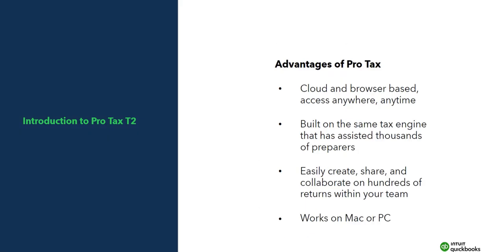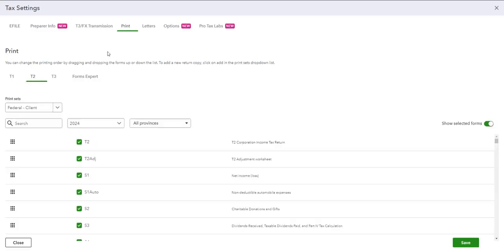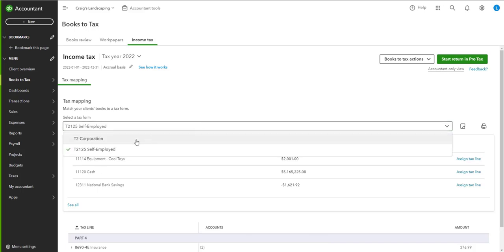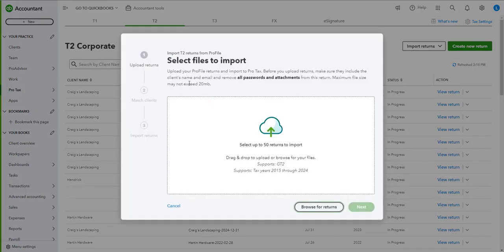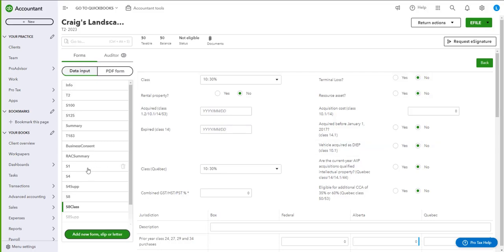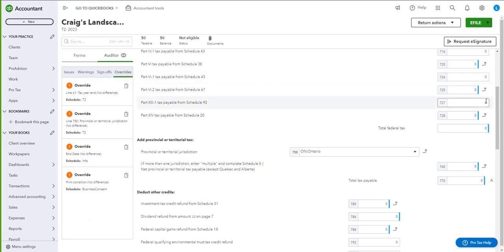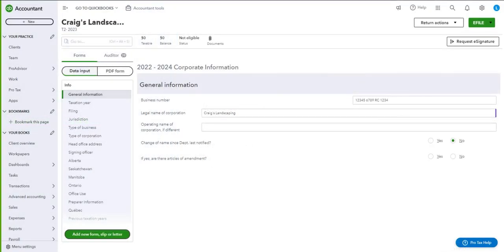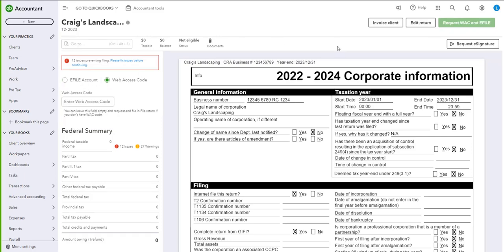How to: T2 corporate returns Pro Tax